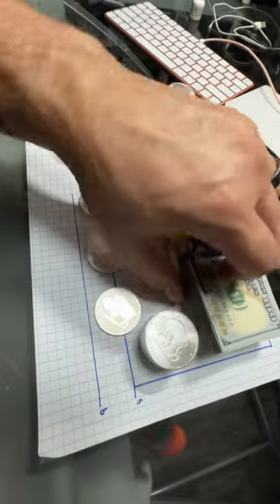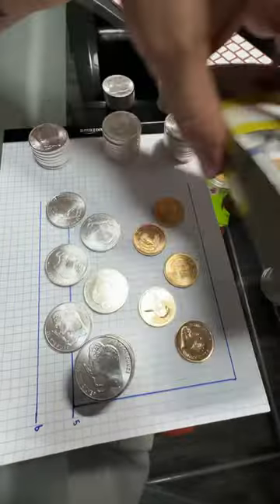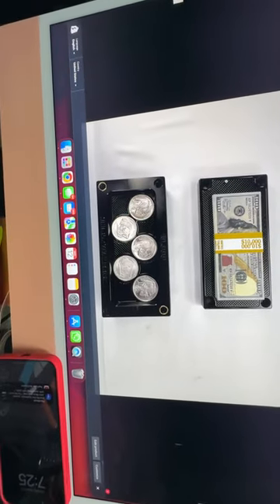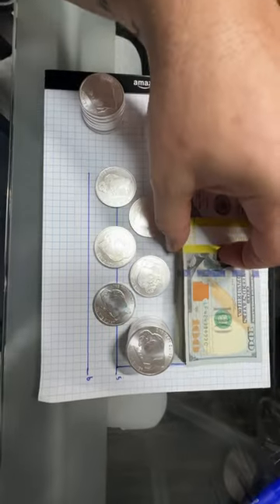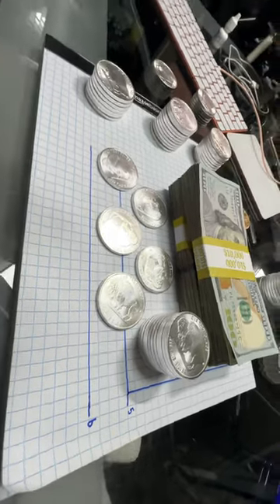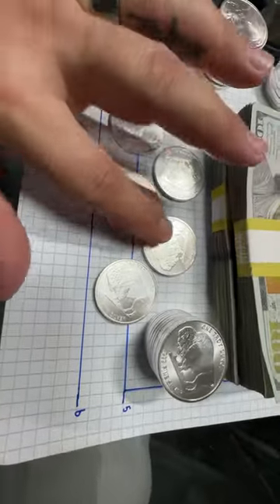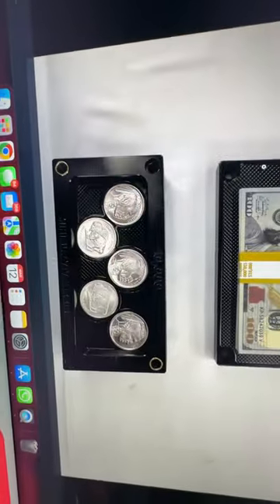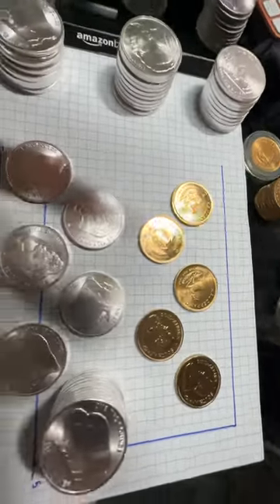New brick concept. Would you rock it? | Gorilla Pro Customs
Introducing our innovative new brick concept. With unique designs and customizable options, our bricks are sure to make a statement. Would you rock it? Learn more today.